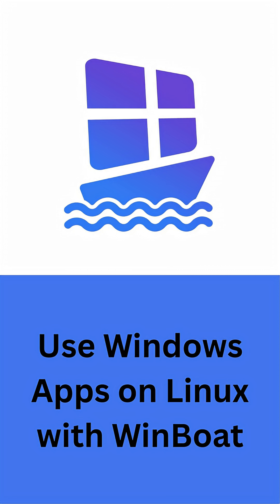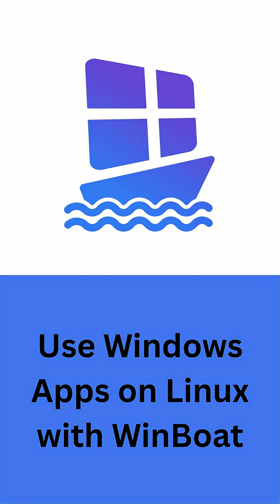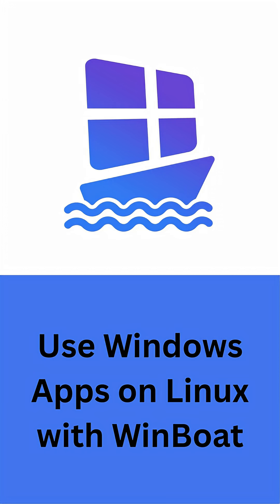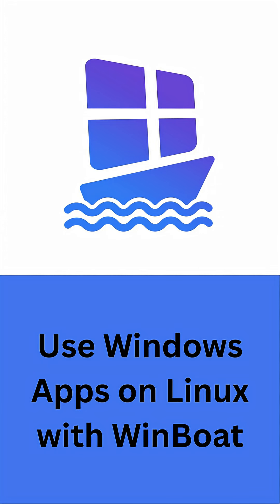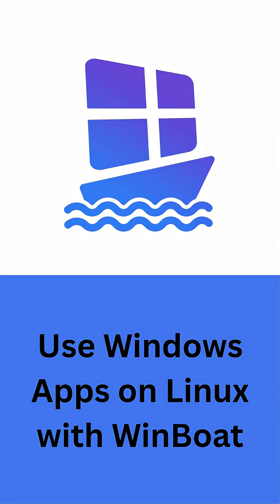Use Windows Apps on Linux with WinBoat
Discover WinBoat, a cutting-edge open-source Linux app that lets you run Windows applications as if they're native to your desktop. Enjoy a polished interface, one-click Windows installation, filesystem sharing, smartcard passthrough, and resource monitoring. Whether you're launching individual apps or the full Windows desktop, WinBoat blends them seamlessly into your Linux workflow—no clutter, no hassle. Currently in beta, it’s ideal for productivity tools or legacy apps that don’t work well under Wine or other compatibility layers.